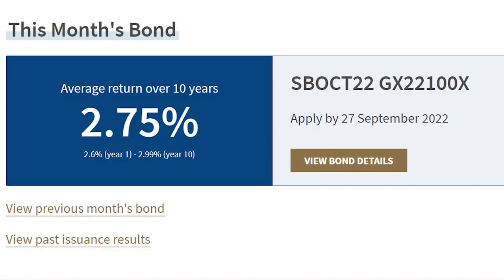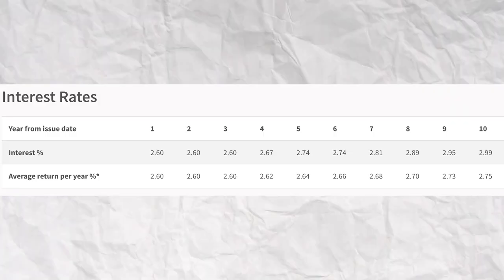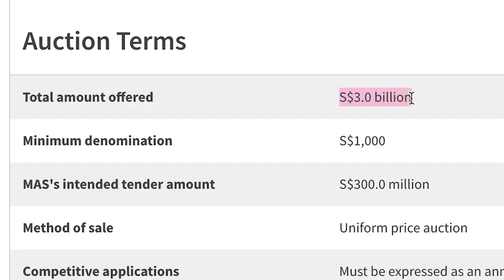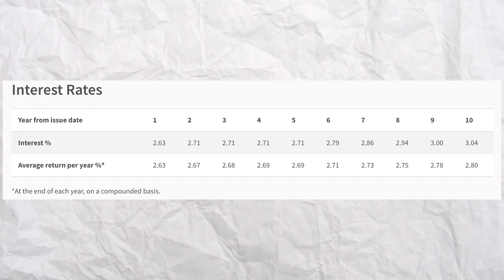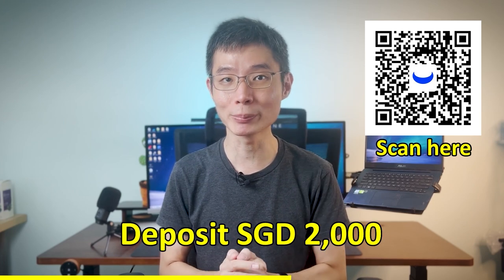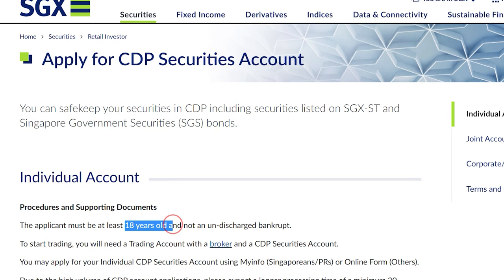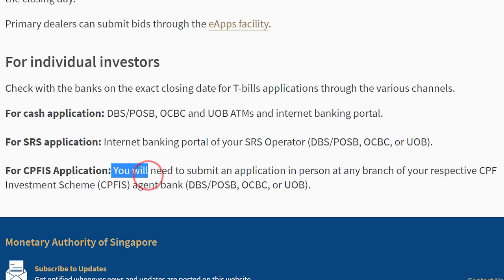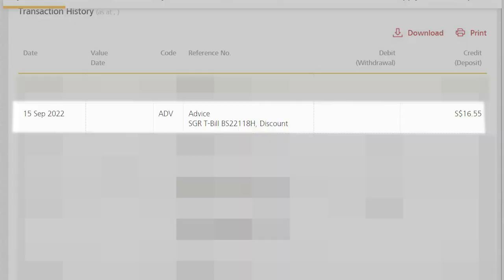What Is SGS And T-Bills? | Step By Step Tutorial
Here's everything you need to know about SGS and T-Bills.

0:00 - Intro
1:05 - Similarities
1:32 - SSB
2:20 - SGS
4:43 - T-bills
7:11 - Which should you invest in?
9:46 - How to apply for SGS and T-bills

*None of this is meant to be construed as investment advice.